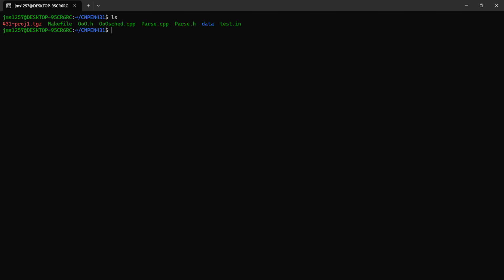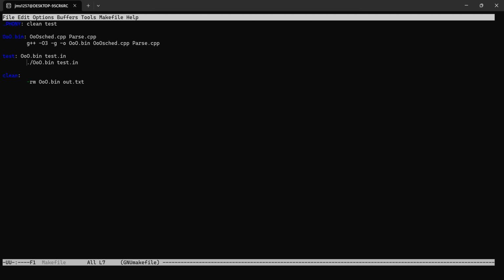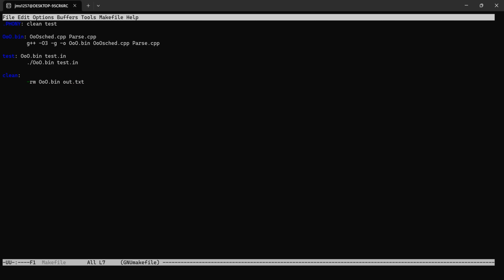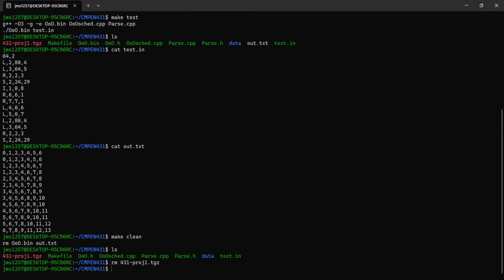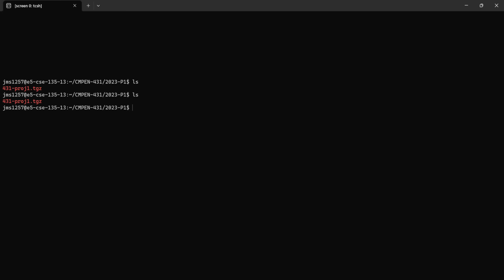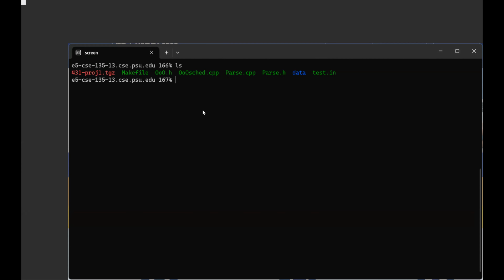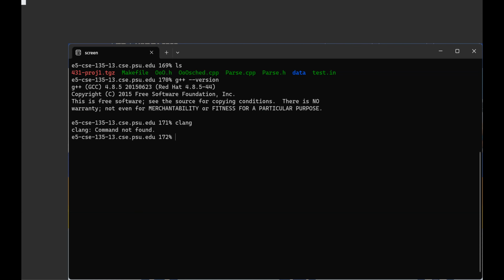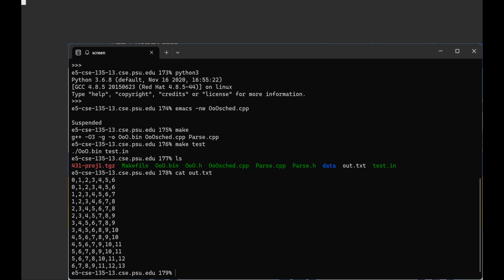CMPEN 431 MiniProject 1 Turn-in and testing